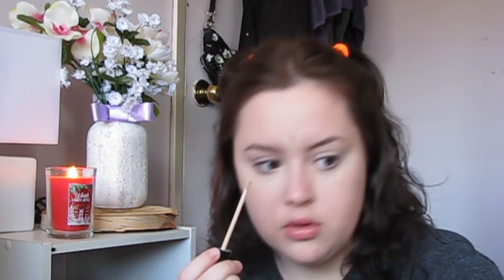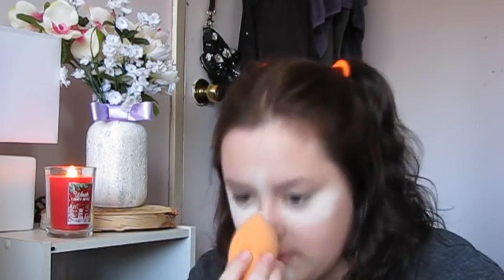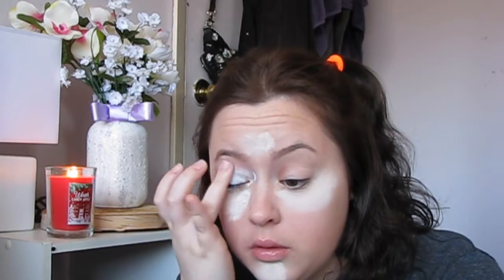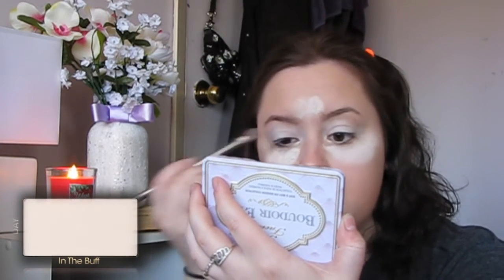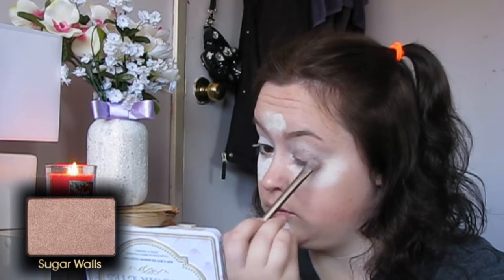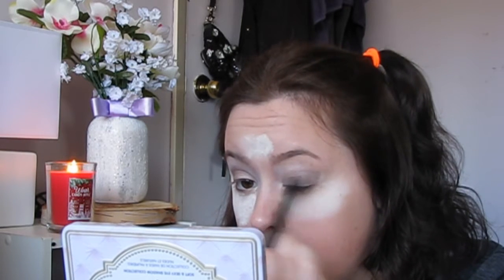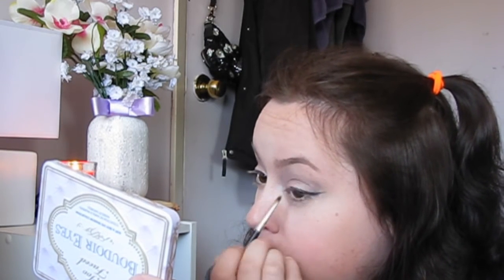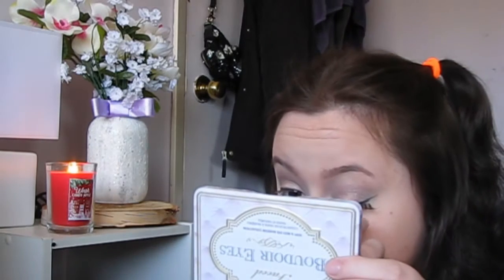Spring Prom Makeup (ft. Too Faced Boudoir Eyes Palette)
Beauty Instagram: riawag.mov